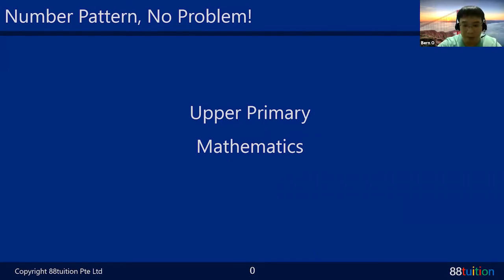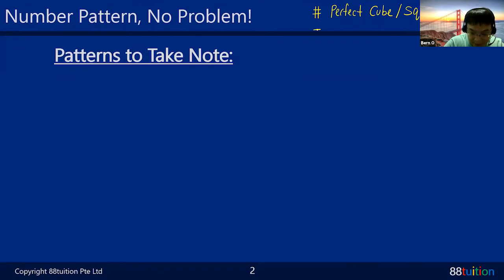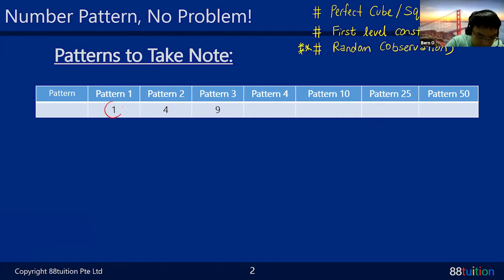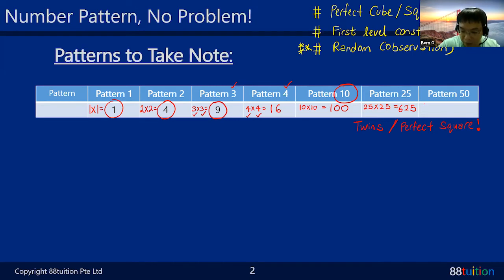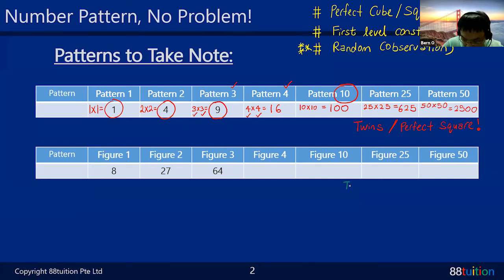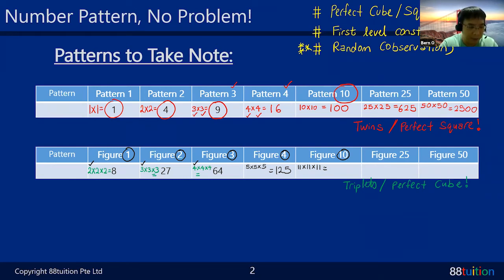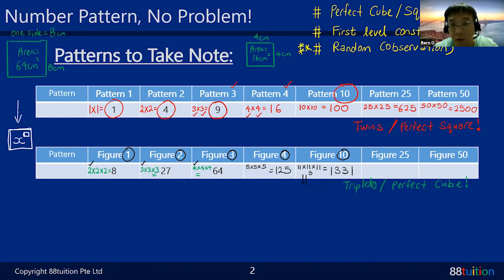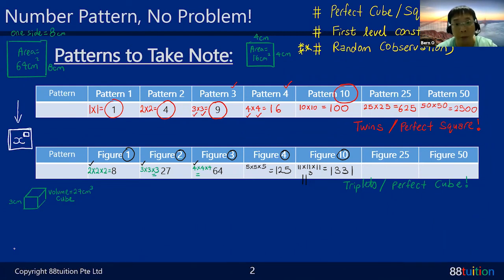Solving problems related to Number Patterns!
Highlights of this lesson :
Number Pattern
• Constant increase / decrease
• Perfect Square / Cube
• Random